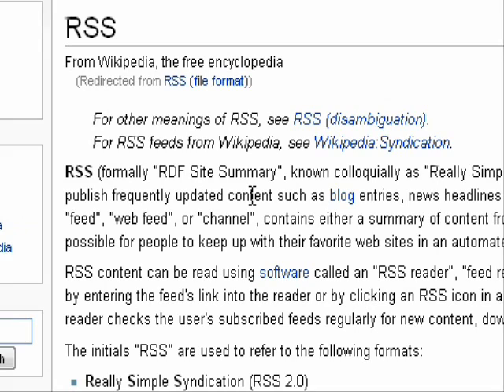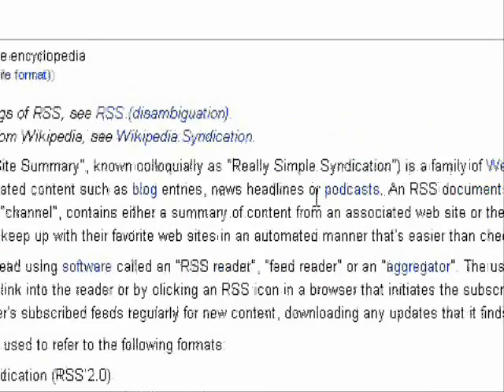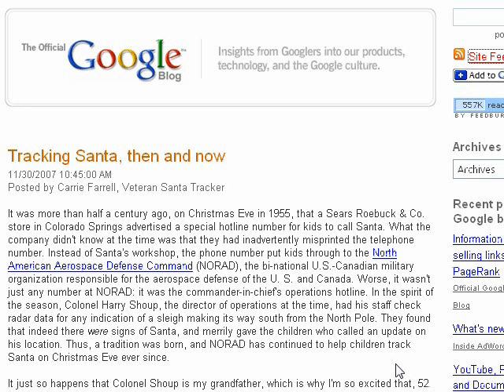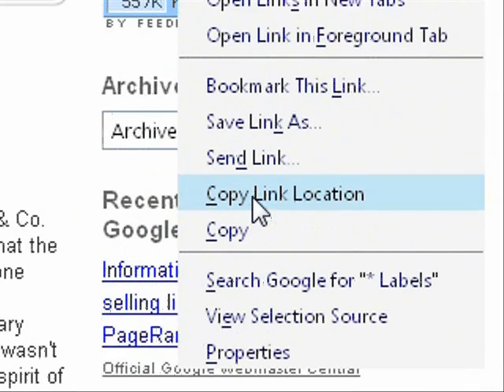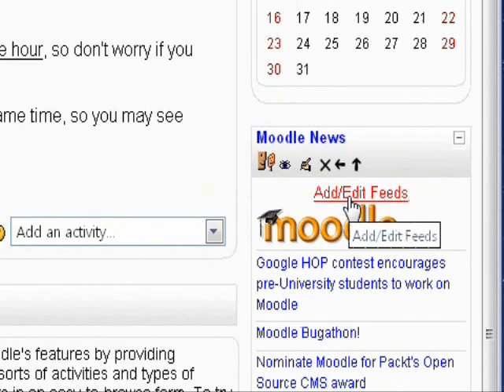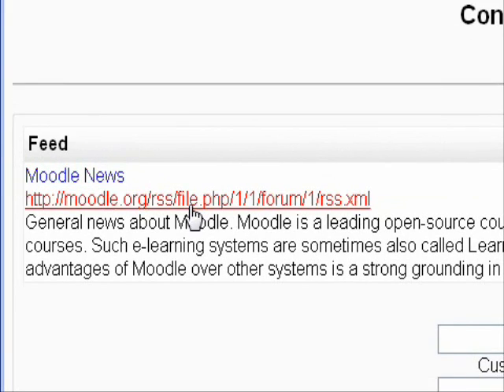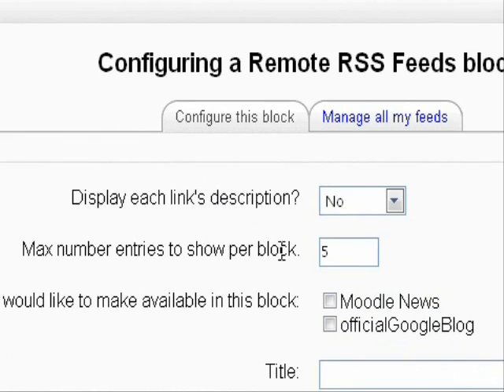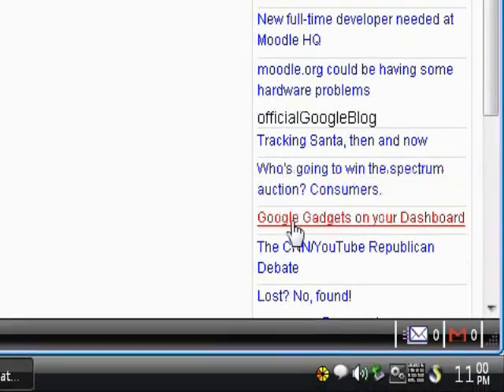How-to: Add RSS to Moodle (First Edit)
A tutorial explaining RSS feeds and how to add them to your course.